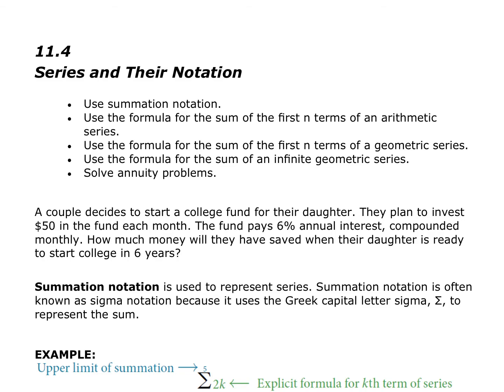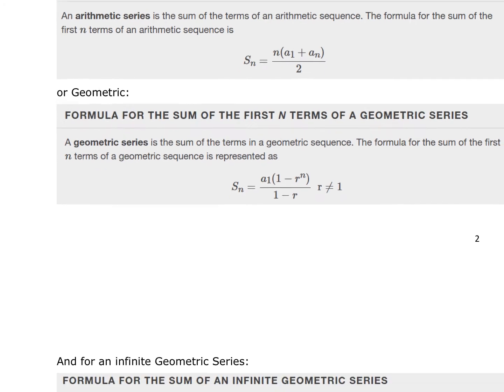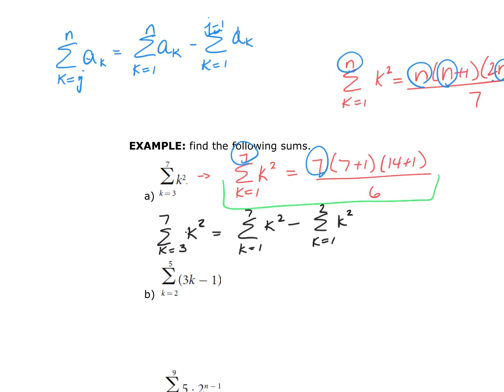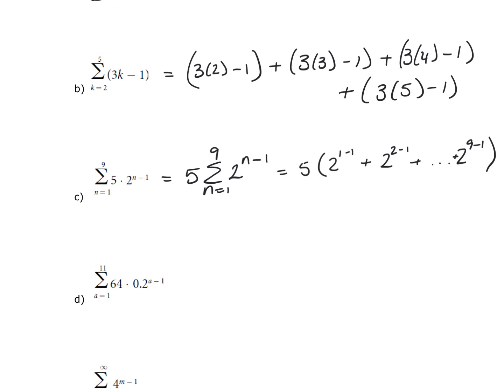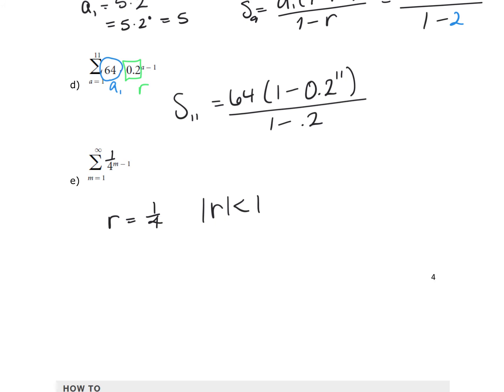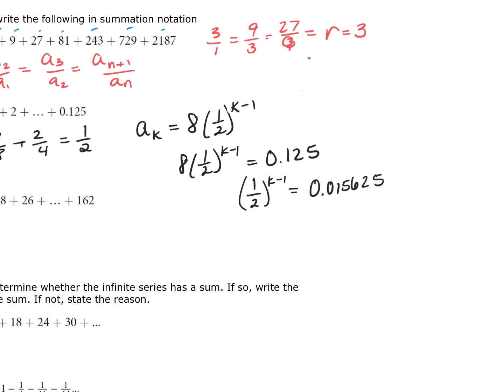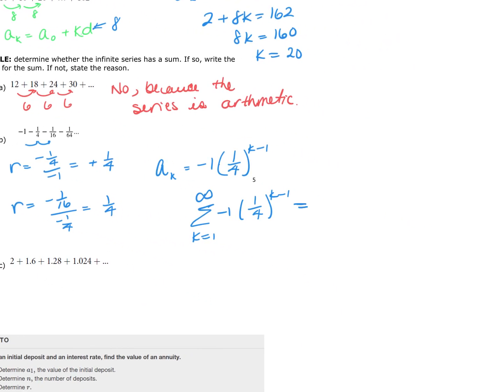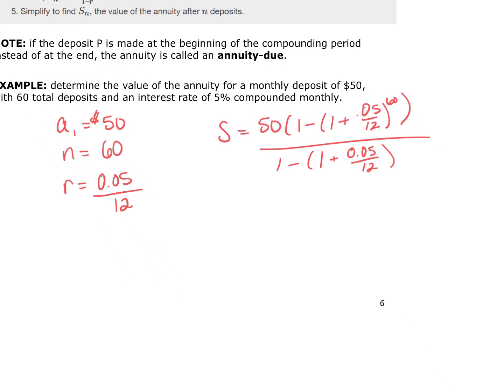MATH&142 - Section 11.4 Series and their Notation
OpenStax Pre-Calculus book